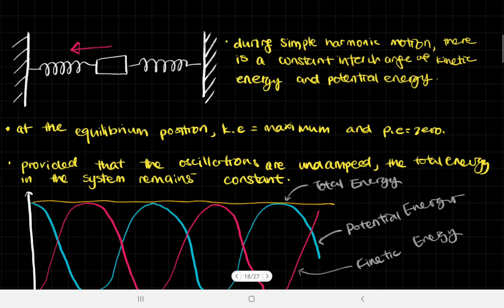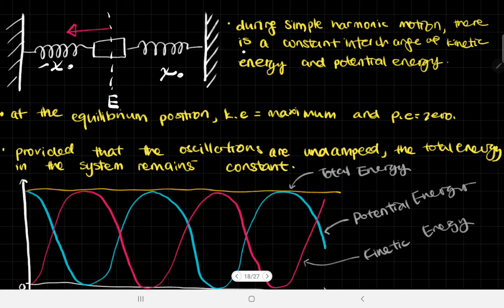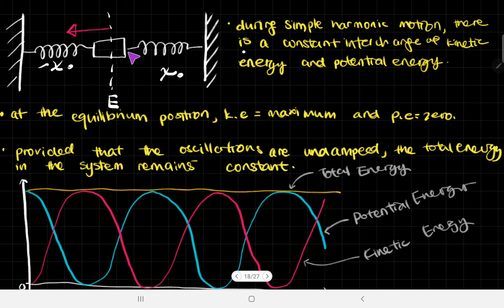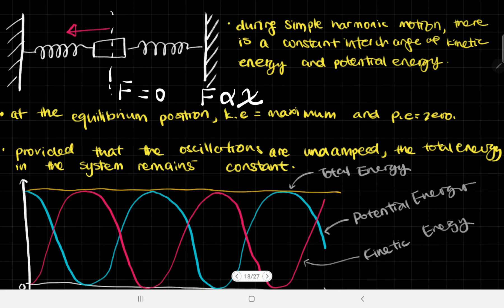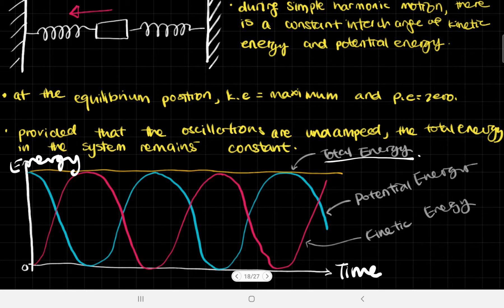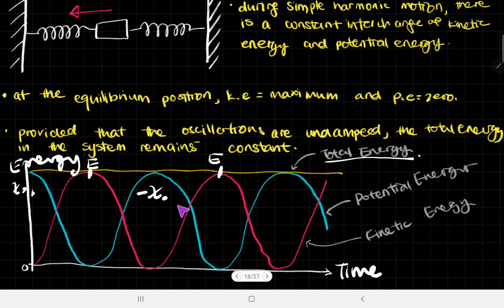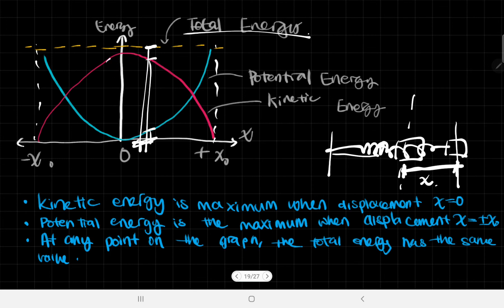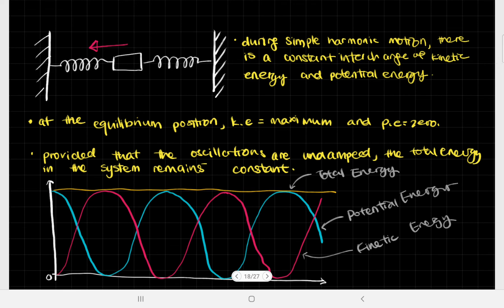Energy in Simple Harmonic Motion (s.h.m.)- Oscillations, A Level Physics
This video is all about the energy in simple harmonic motion. It is an interchanging cycle of kinetic and potential energy, and the total energy will remain the same. This video also talks about how we can link it to the displacement-time graph, and why the energies go through two complete cycles per oscillation.